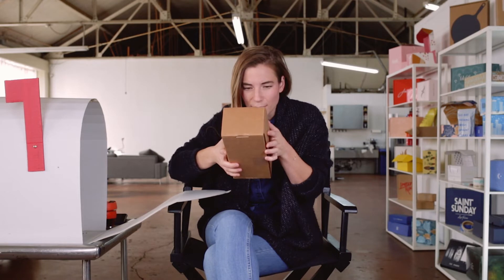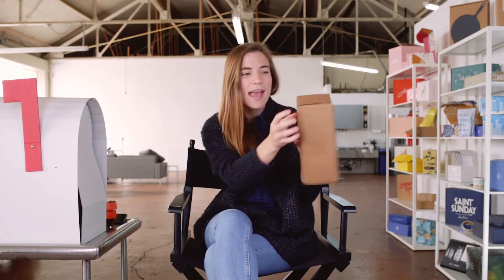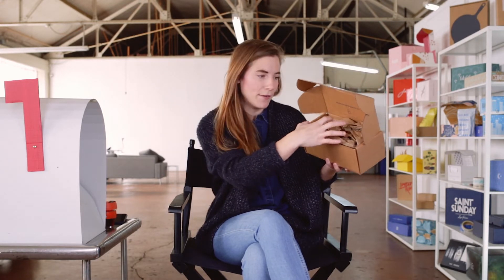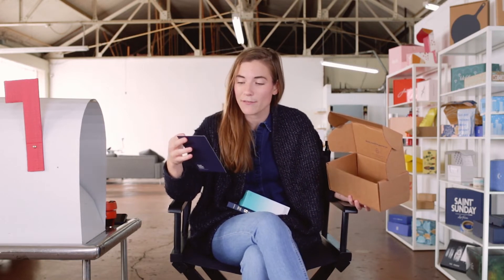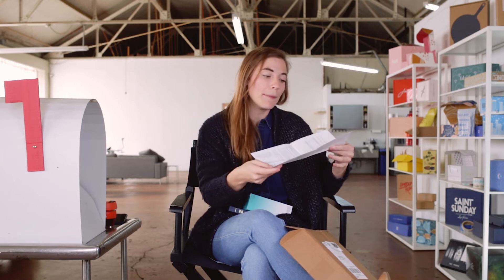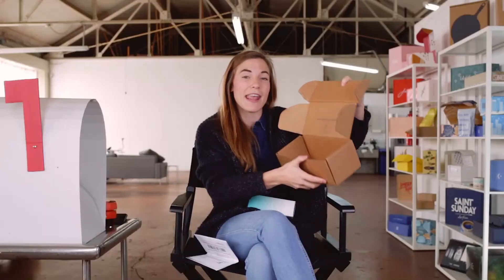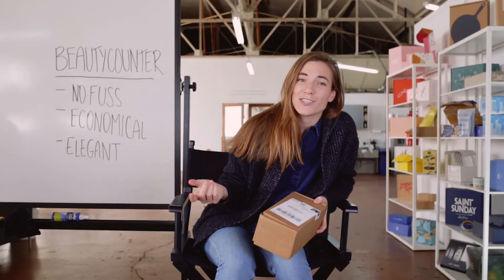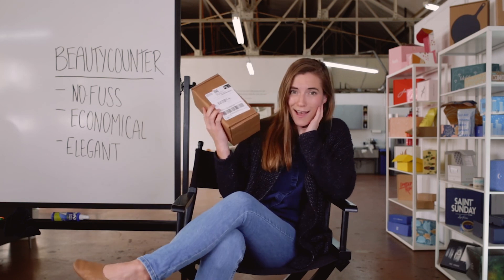Unboxing Beautycounter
Beautycounter is all about a betterbeauty experience. They're delivering clean, safer skincare and cosmetics that meet their rigorous ingredient safety standards.

On this episode of Unboxing Things, Jesse unboxes how the Beautycounter lifestyle is reflected in their unboxing. They're keeping their packaging no-fuss and economical while having it still be an elegant experience.

Here are just some of the things we love about their packaging:

- Kraft roll end tuck front box
- Kraft color allows the product packaging to pop
- A surprise reveal from the interior print
- Strong brand message once you open the box. Prepares you for what you're about to receive.
- Butcher paper void fill is economical and efficient.
- Product cartons have a soft touch and foil stamp element.
- Collateral card with safety policy and recommendations
- Free sample
- All elements are fully recyclable